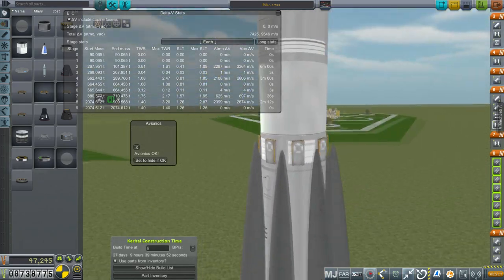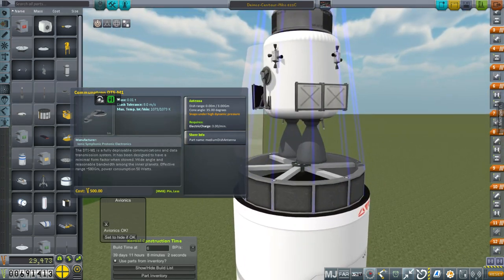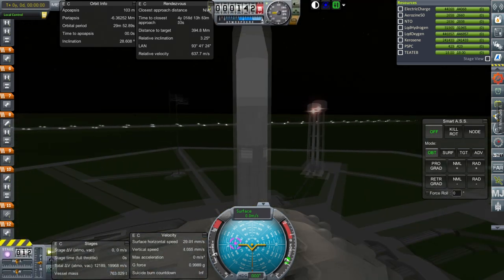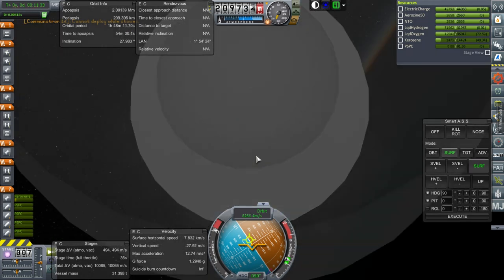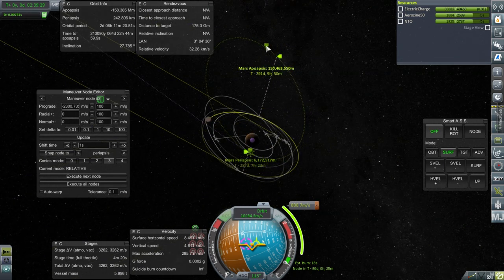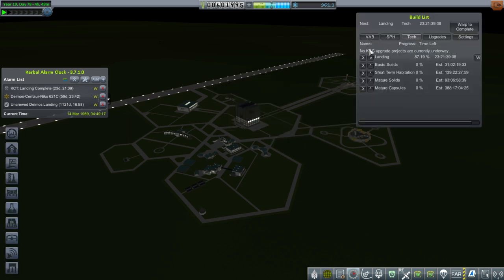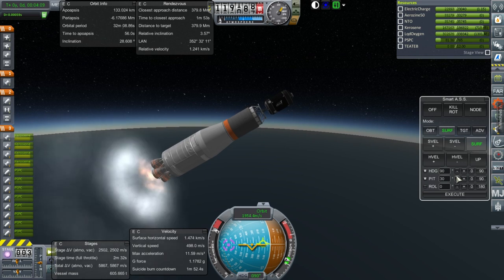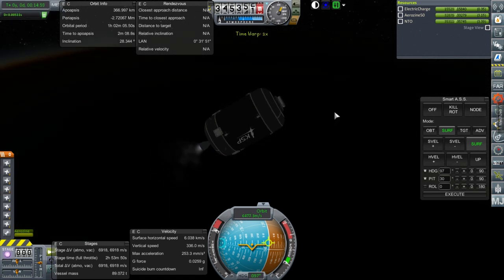Realism Overhaul in KSP 1.1.3 - 30 - Test Flight Strikes Back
I launch a mission to land on Deimos and then test a new rocket - the Niko 1744.